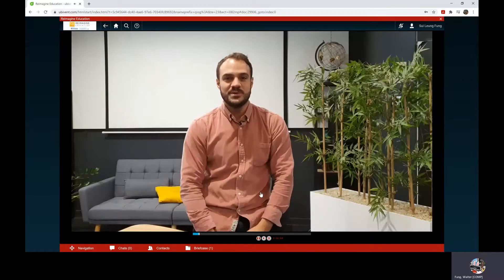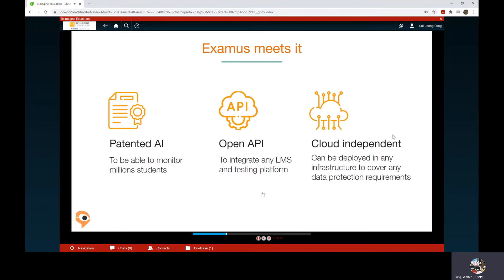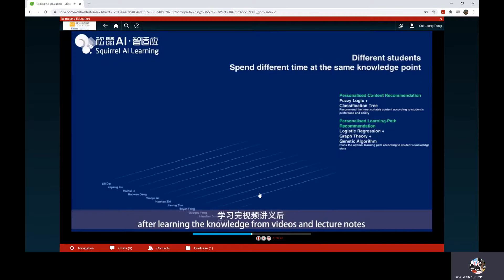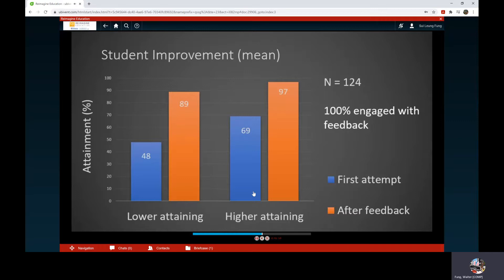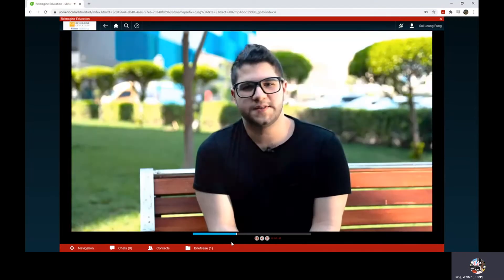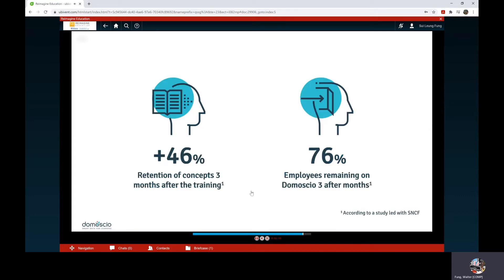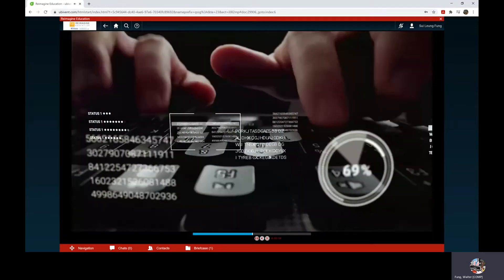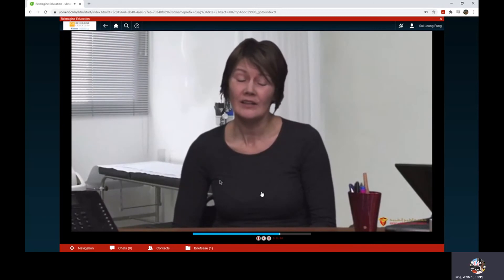Reimagine Education 2020 Artifical Intelligence innovators